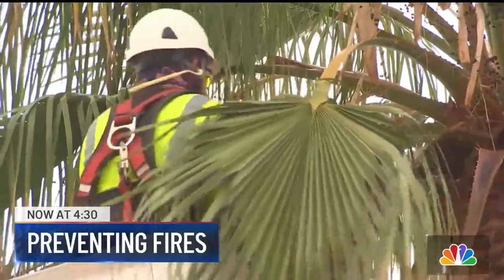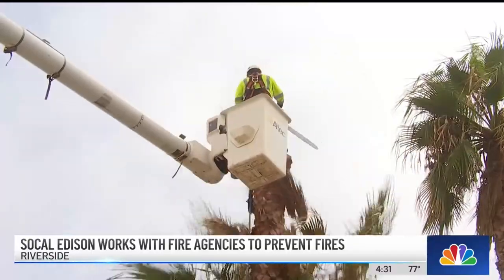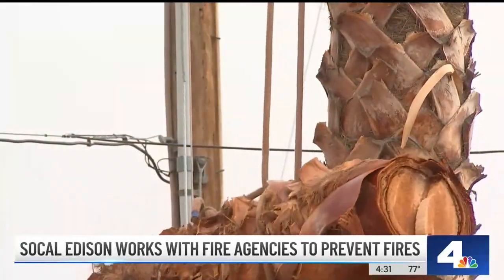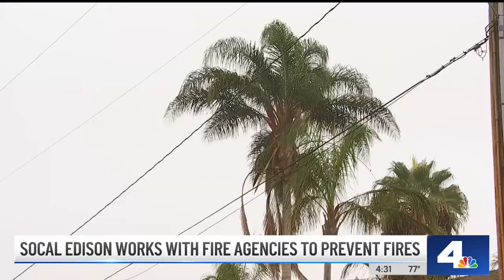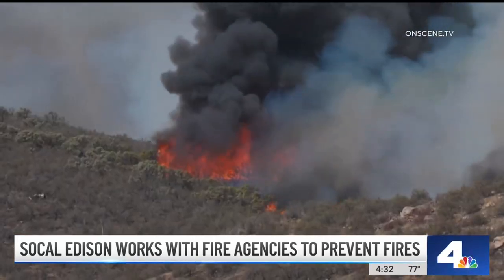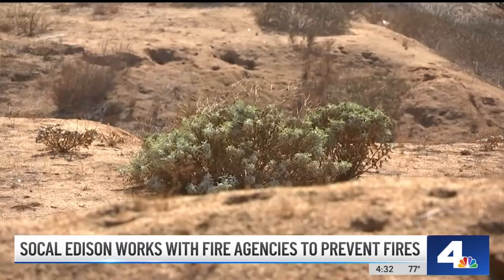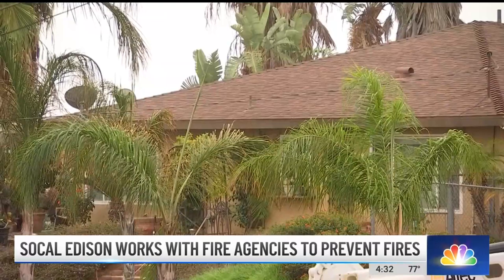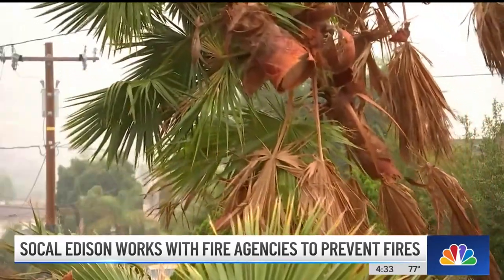SoCal Edison Teams Up With Fire Agencies To Help Prevent Fires | NBCLA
Southern California Edison is teaming up with local fire agencies to help prevent wildfires. They are targeting neighborhoods where trees are creating a hazard.

Tony Shin reports on the NBC4 News at 4pm on Thursday, October 13, 2022.

About NBCLA